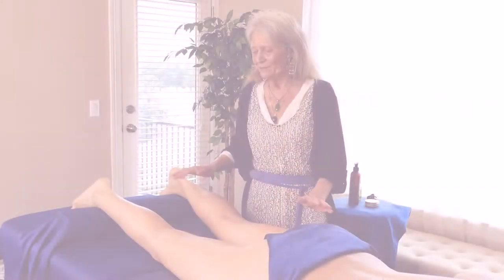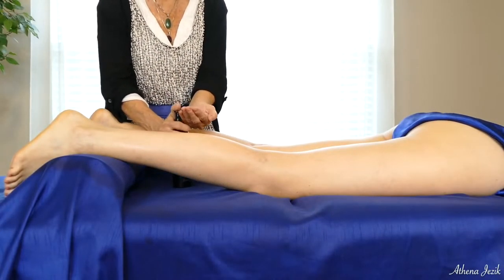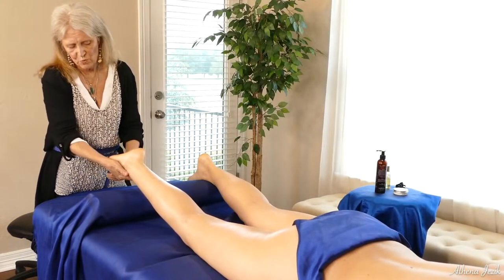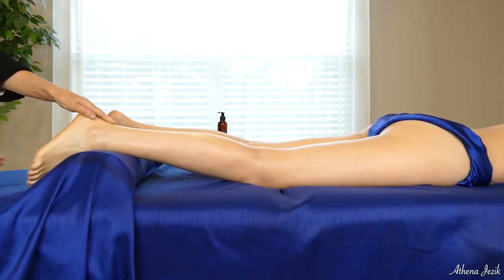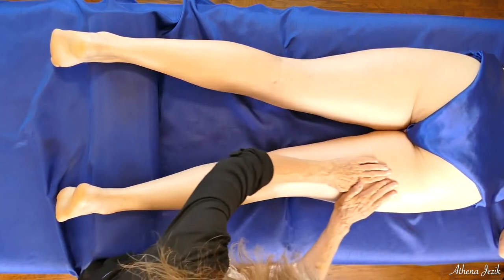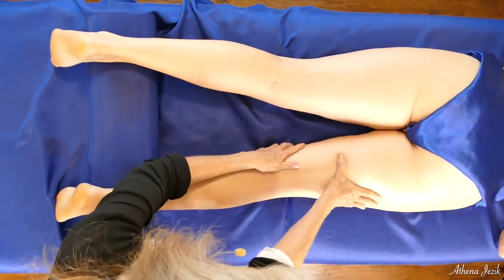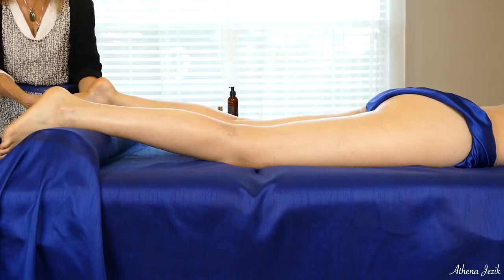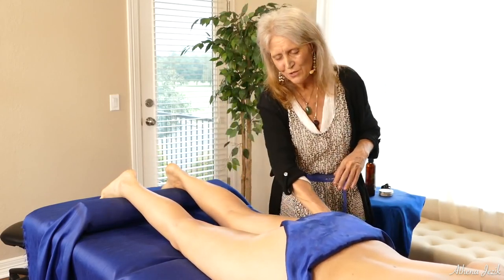Athena Jezik - How to Massage Legs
Athena Jezik - Pure Relaxation, How to Massage Legs

Massage Video was NOT shot and edited by us.